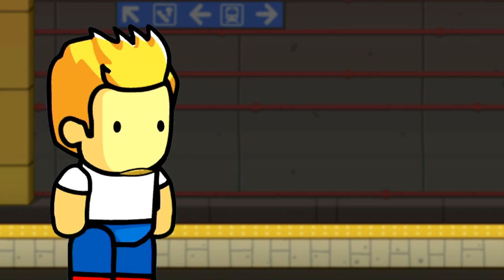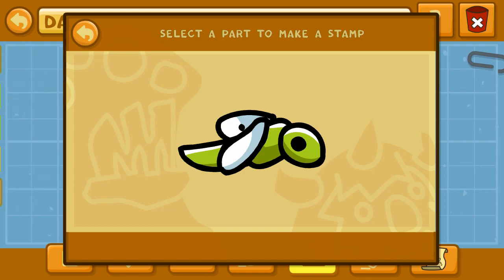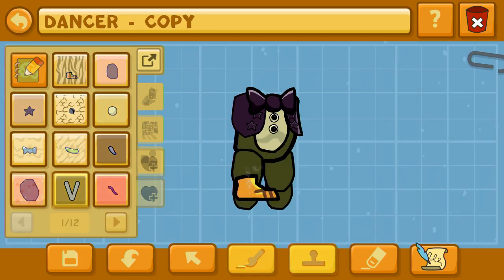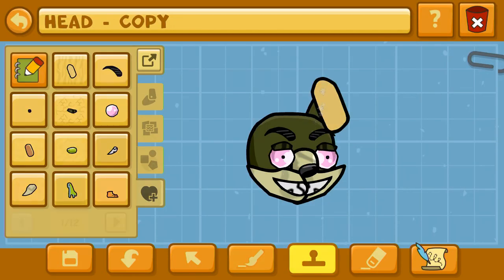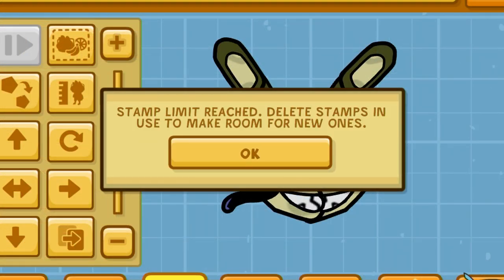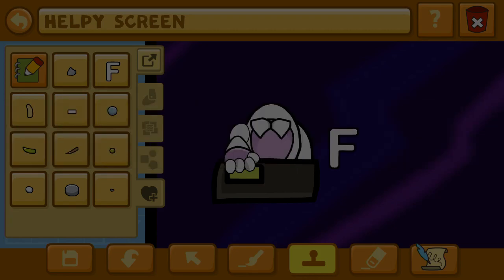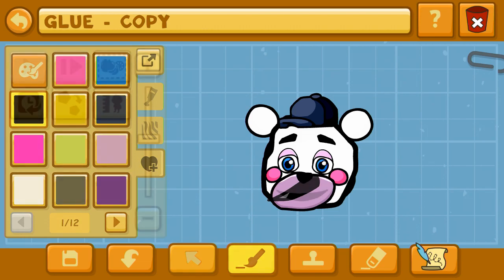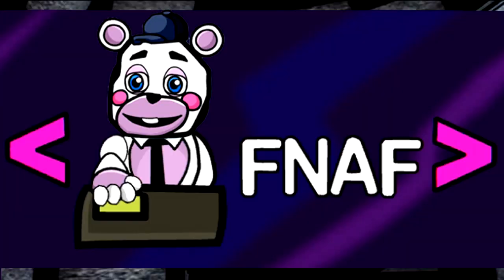Scribblenauts FNaF VR Help Wanted GLITCHTRAP & HELPY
Five Nights at Freddy's FNaF VR: Help Wanted is here. Dawko and all of the other players have gotten their hands on the game... it's finally time for Dr.Kendo to create Glitchtrap (Glitch Bunny/Nightmare Bunny?) & Helpy in the Scribblenauts Unlimited object editor.